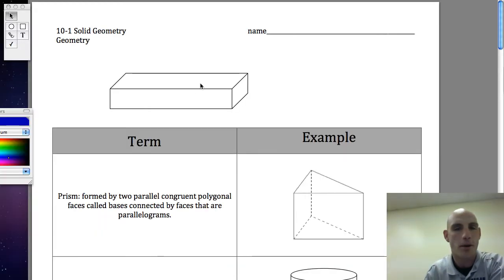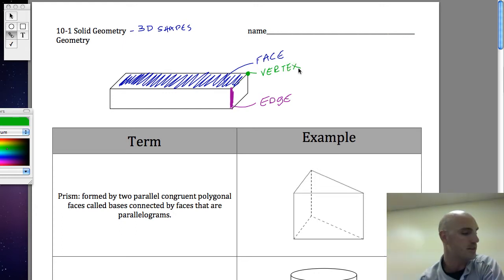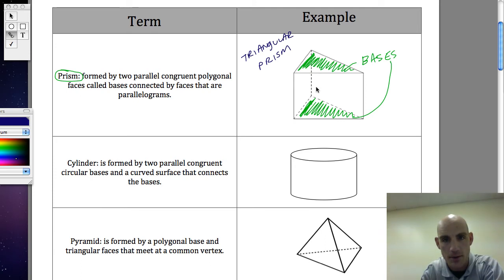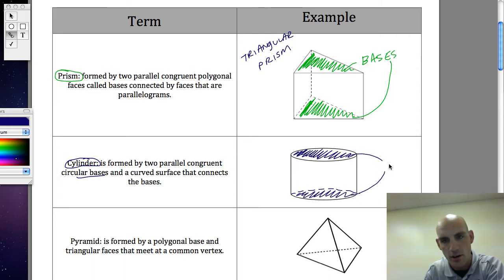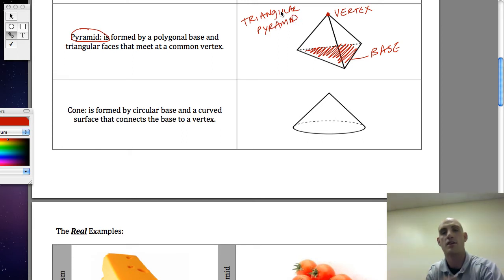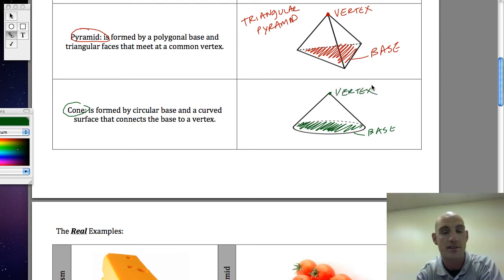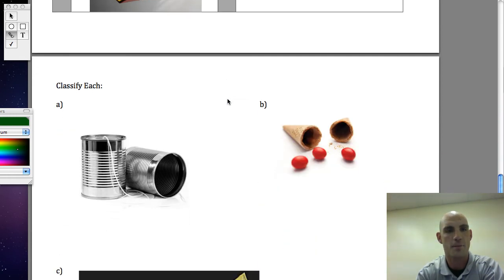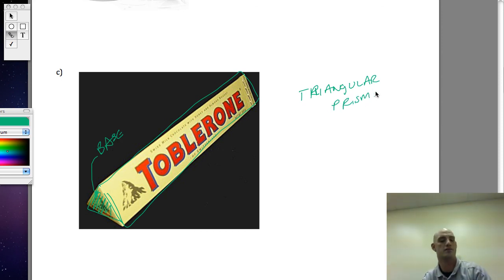Solid Geometry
Solid Geometry.mp4